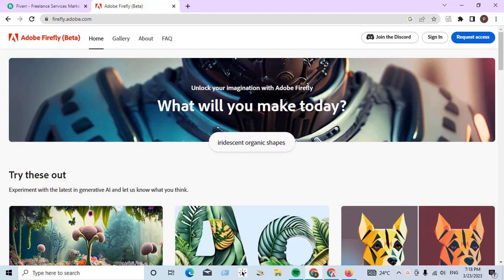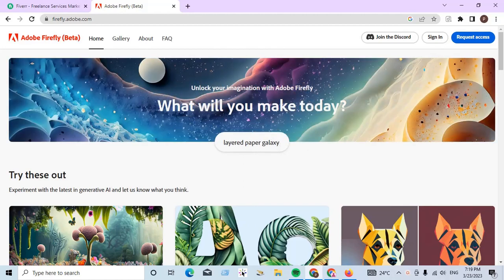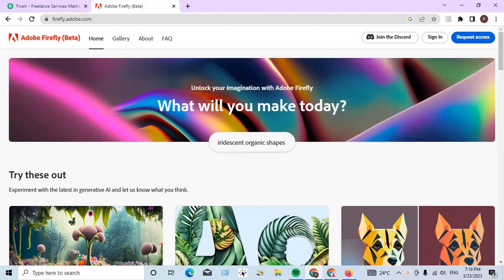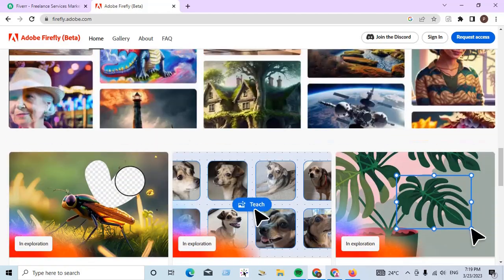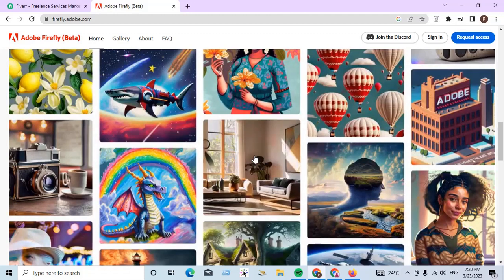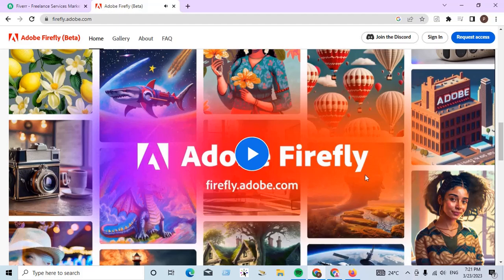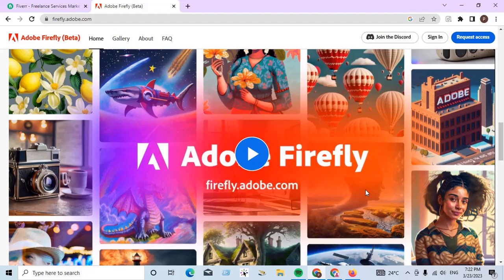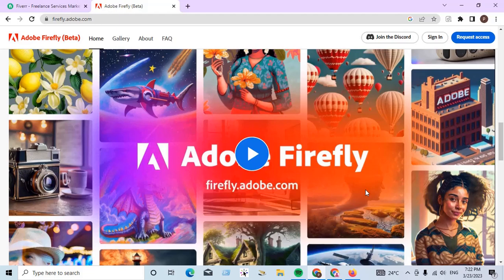Introducing of New Creative Powerful Generative AI Tools of Adobe Firefly 2023